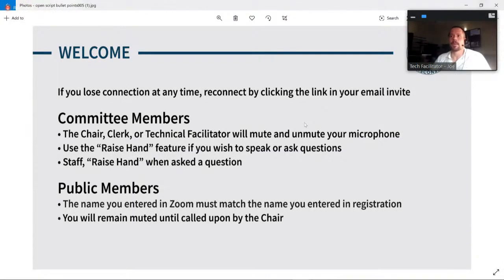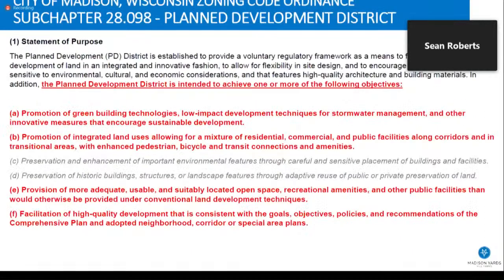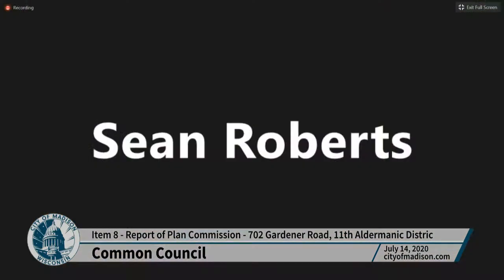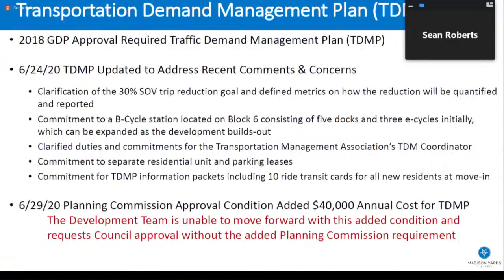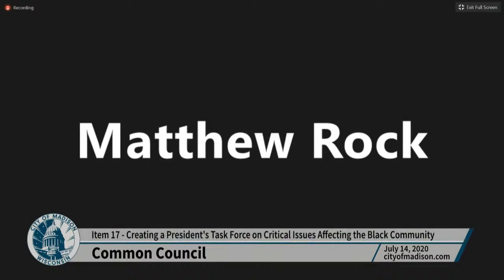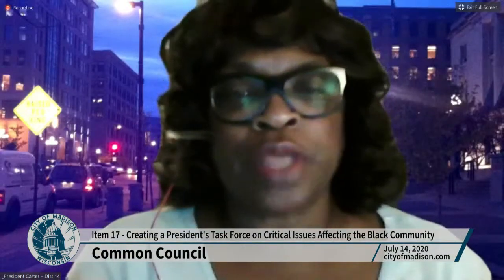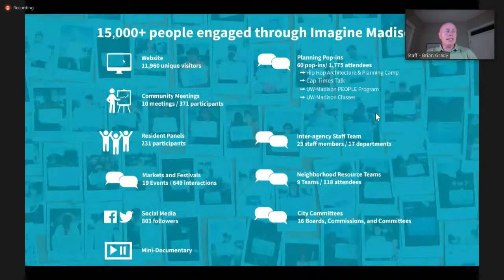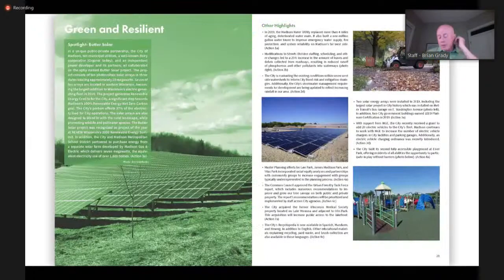Common Council: Meeting of July 14, 2020